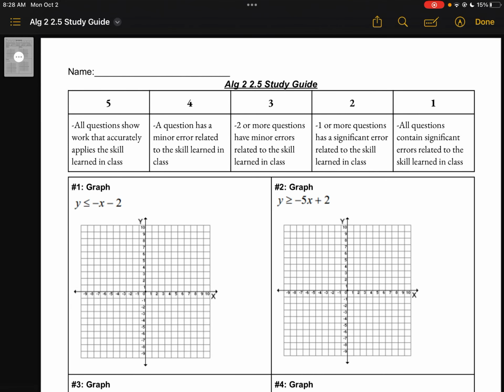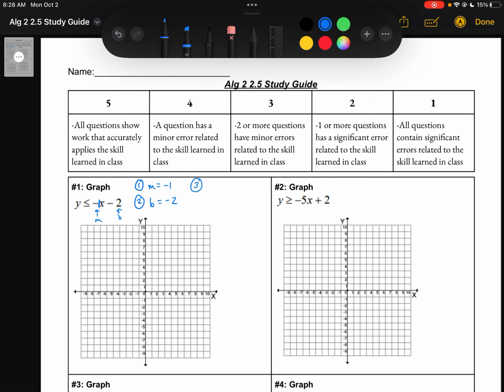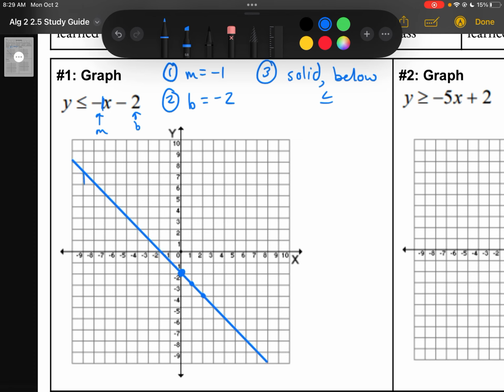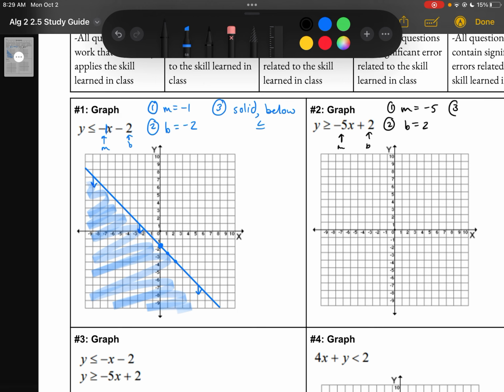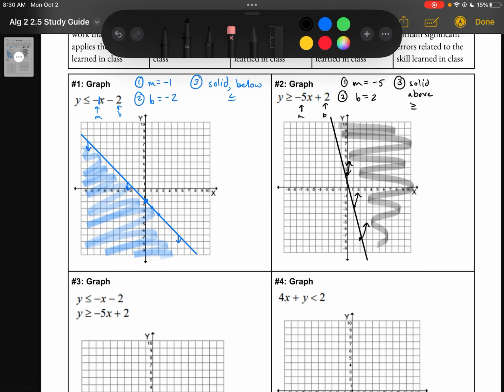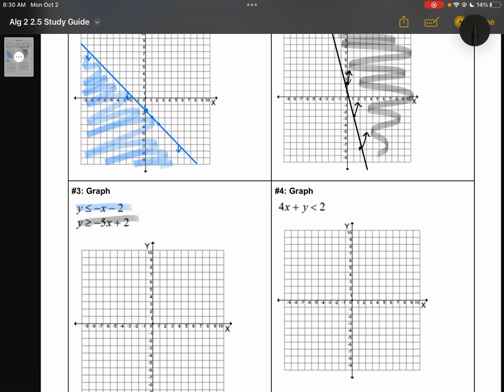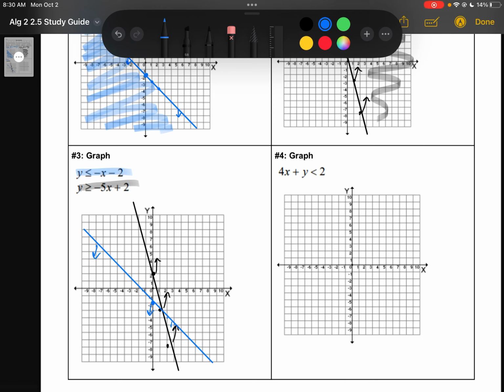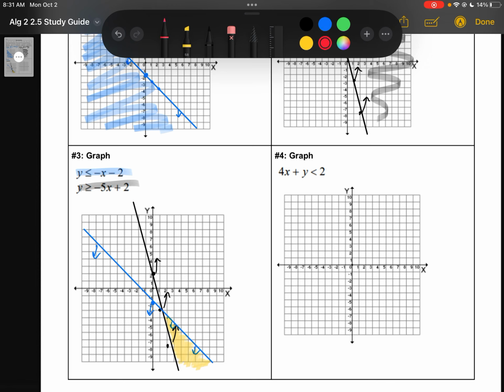Alg 2 2.5 Study Guide